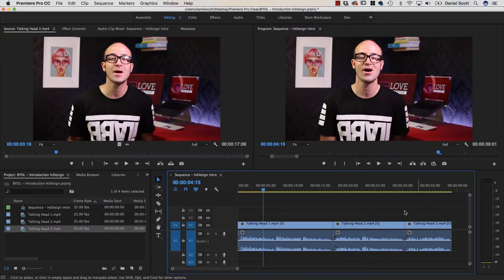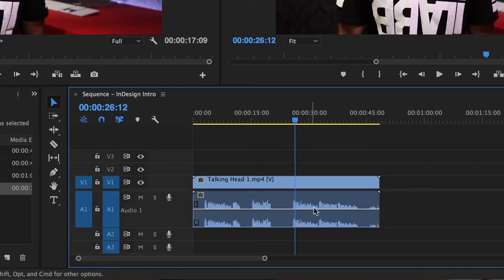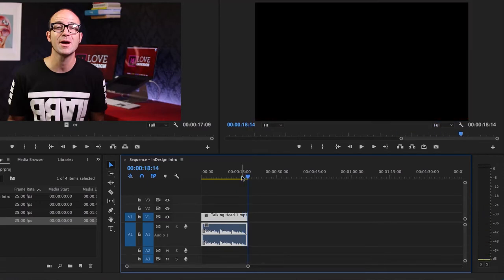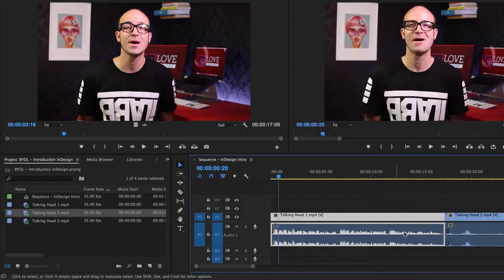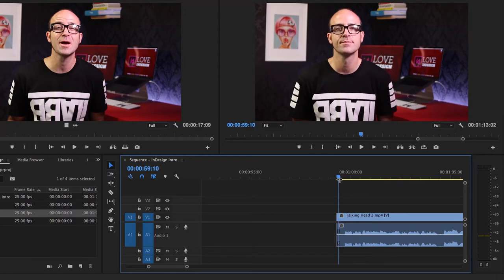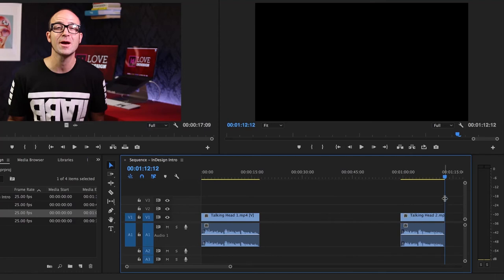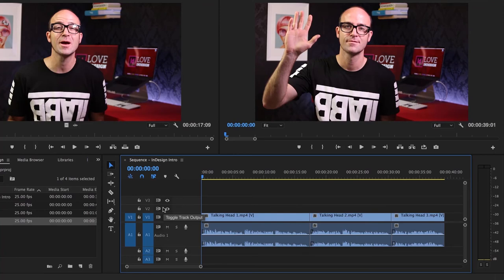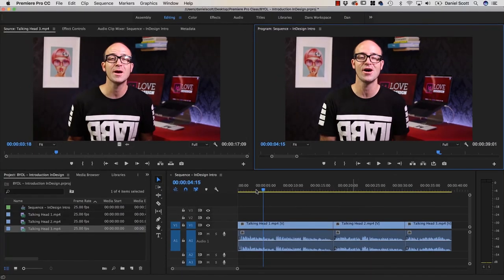How to edit video in Adobe Premiere Pro - Premiere Pro for corporate video [4/13]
4/13 How to edit video in Adobe Premiere Pro - Premiere Pro for corporate video by Bring Your Own Laptop, get your free downloadable exercise files and printable PDF